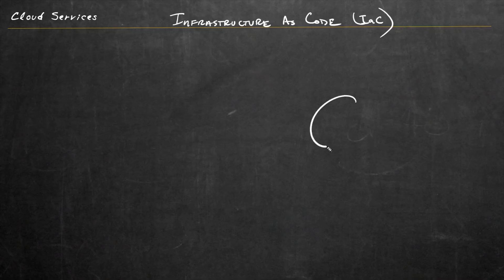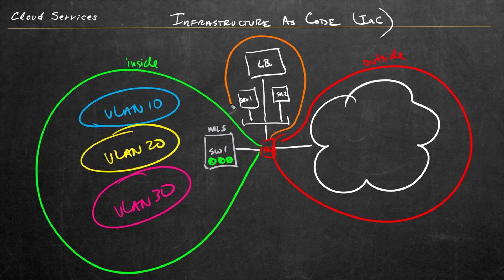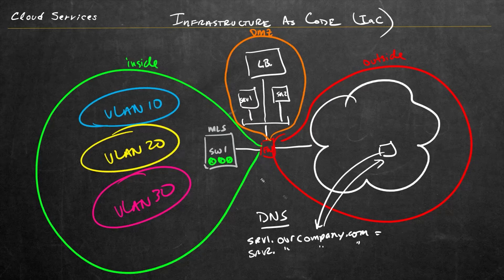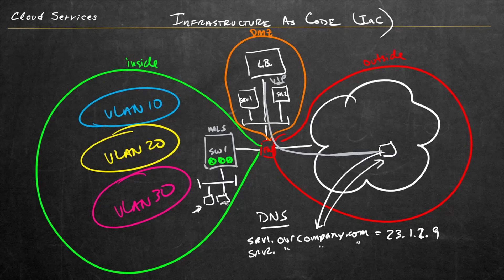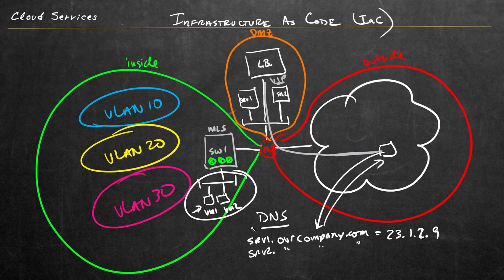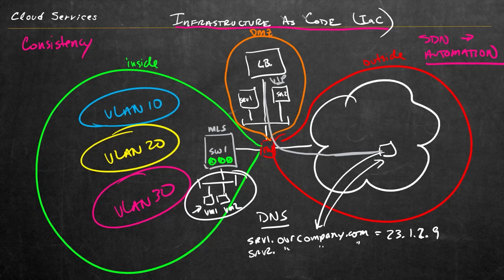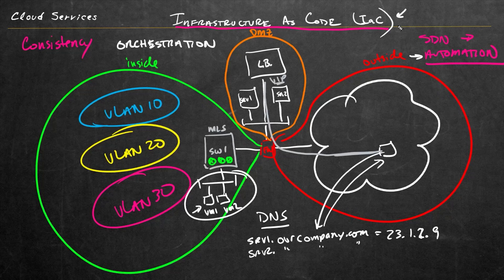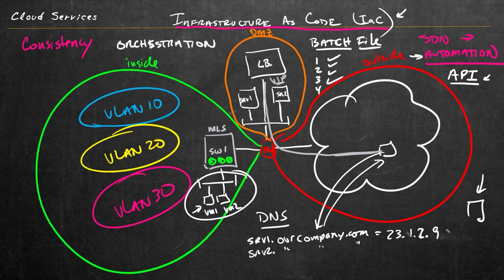What is Infrastructure as Code (IaC)?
CBT Nuggets trainer Keith Barker introduces the concept of Infrastructure as Code (IaC). IaC is a method of managing and provisioning infrastructure through code, which enables version control, faster and safer deployments, and up-to-date documentation.